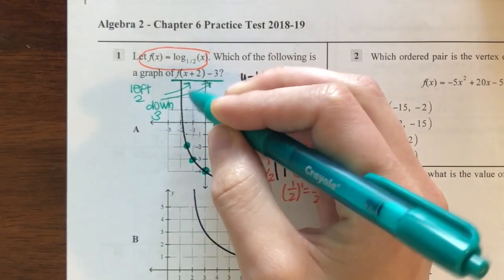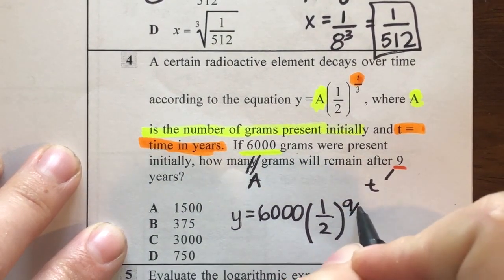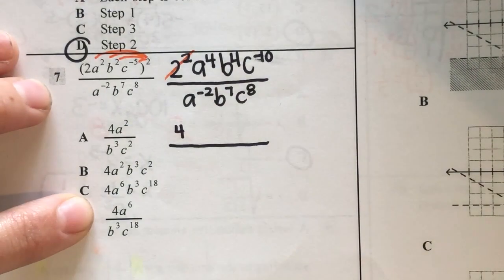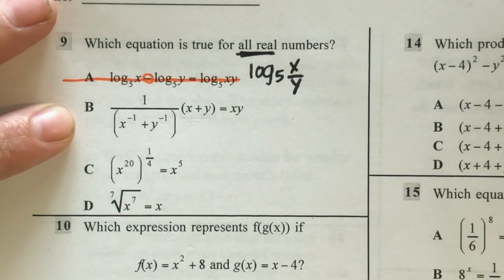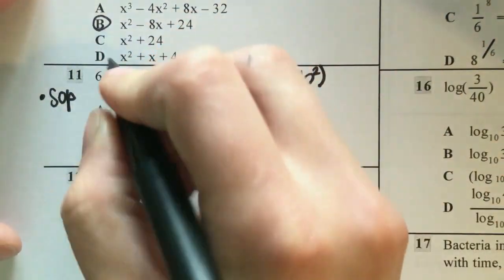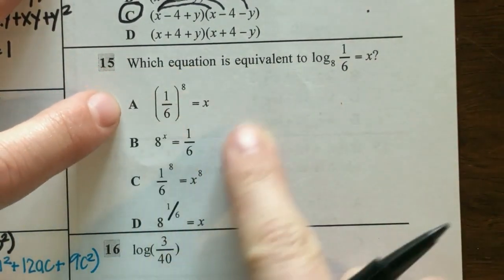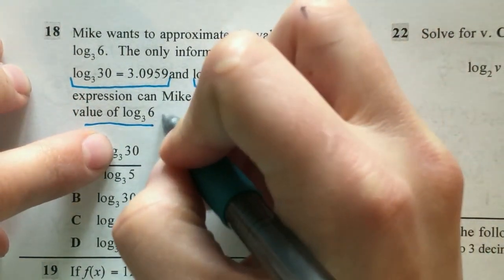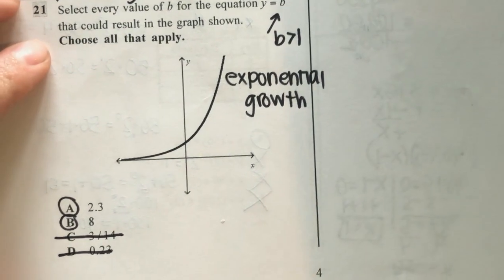Chapter 6 PT Multiple Choice